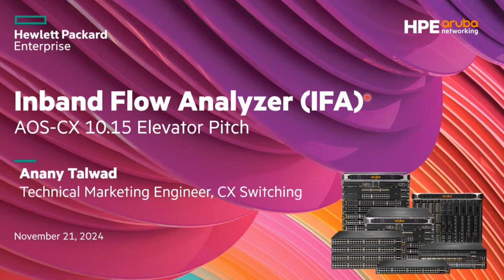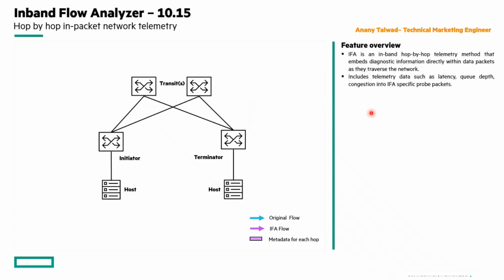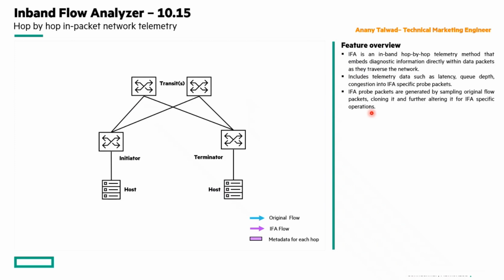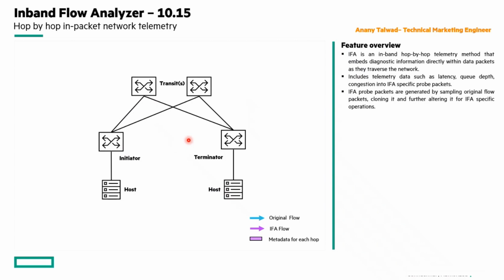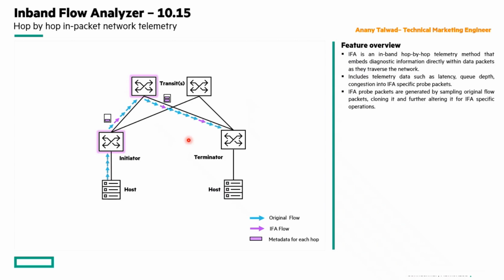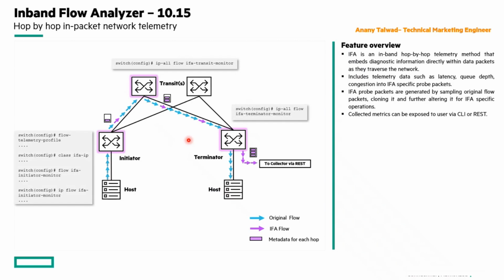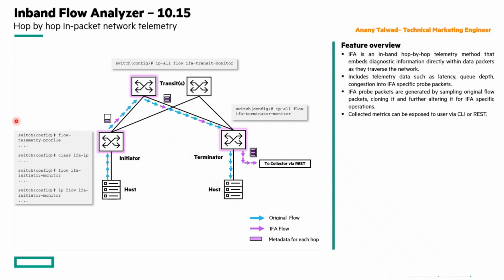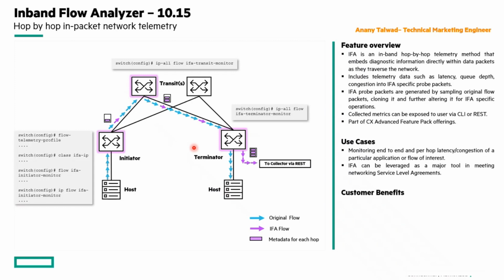AOS-CX 10.15 Release Elevator Pitch: Inband Flow Analyzer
The AOS-CX 10.15 Release Elevator Pitch offers a concise summary of the features, solutions, customer use cases, and benefits.